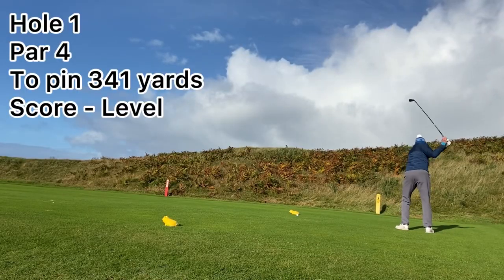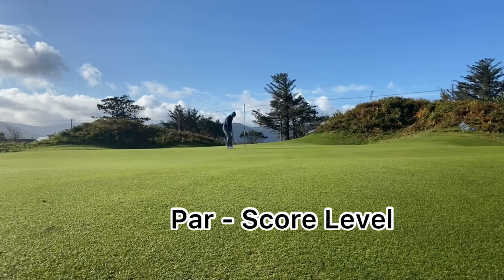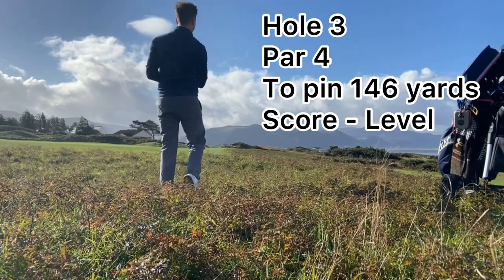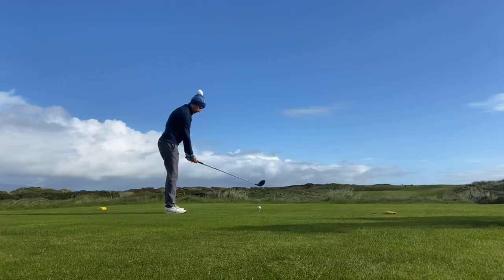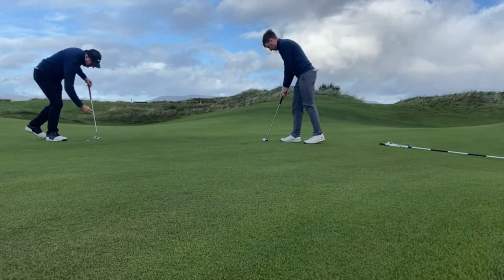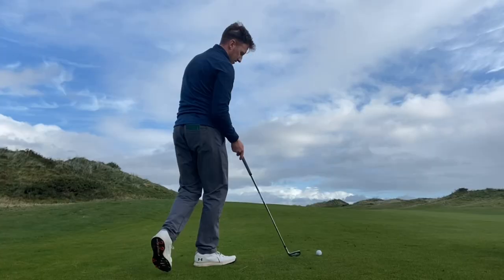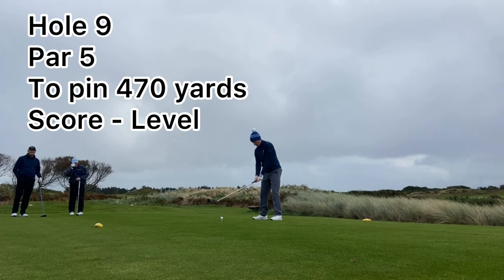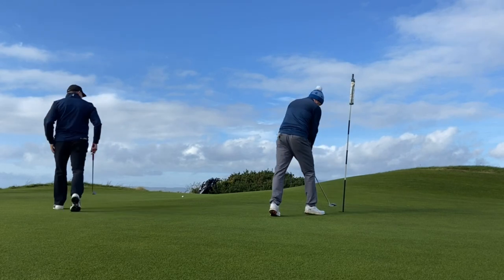Dooks Golf Club Vlog - How rusty is my game? First round in 4 weeks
Welcome to the FitzForeFitness Winter Series

Video 1 will be a vlog style video
Video 2 will be a exercise video instruction

If you want to train for golf this winter, hit the first link below to get started